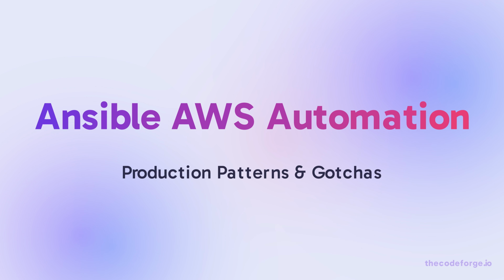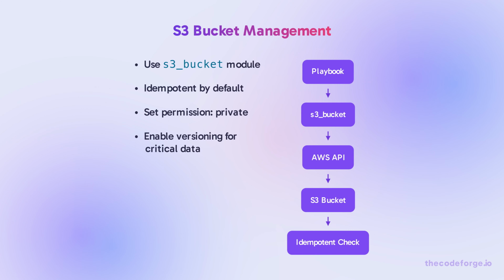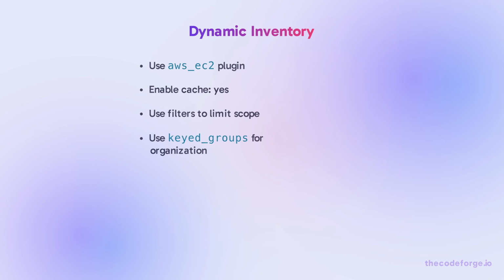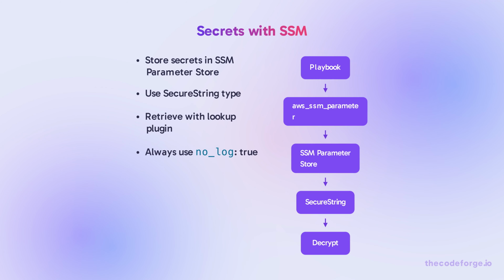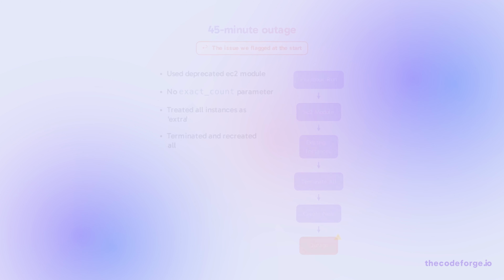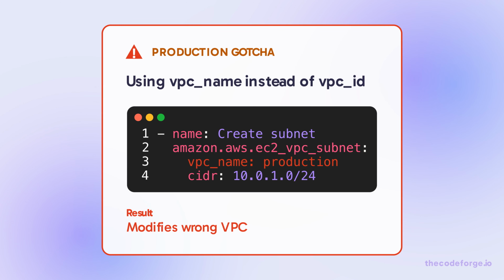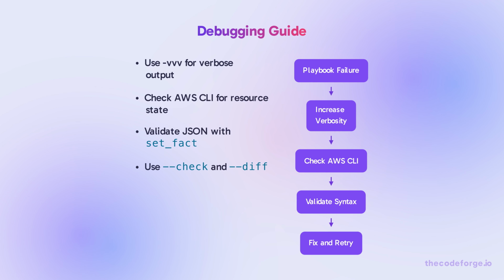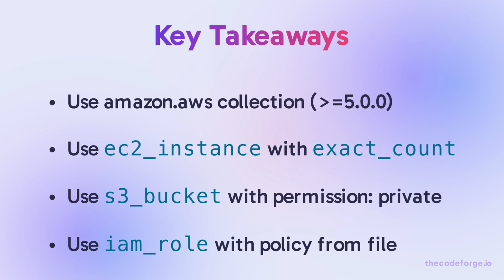A Deprecated Module Terminated and Recreated Every Instance — Ansible AWS Automation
A playbook used the deprecated `ec2` module instead of `ec2_instance`, and a run terminated and recreated all instances with new IPs — a 45-minute outage. This is automating AWS with Ansible: the amazon.aws collection, ec2_instance, idempotent provisioning, dynamic inventory, and avoiding deprecated modules that destroy what they should reuse.

⏳ Timestamps:
0:00 - Cold open: 45-minute outage
0:10 - Intro
0:18 - What Is Ansible AWS?
0:39 - Setting Up Collection
1:04 - Install Dependencies
1:10 - EC2 Instance Management
1:43 - S3 Bucket Management
2:07 - IAM Role Creation
2:37 - RDS Instance Provisioning
3:11 - VPC Network Building
3:43 - Dynamic Inventory
4:11 - Idempotency Patterns
4:37 - Eventual Consistency Retries
5:04 - Secrets with SSM
5:28 - Multi-Tier Deployment
6:00 - Testing Locally
6:28 - 45-minute outage
6:51 - The Fix
7:08 - ⚠ Gotcha: Using deprecated ec2 module
7:23 - ⚠ Gotcha: Not using exact_count for EC2
7:35 - ⚠ Gotcha: Missing no_log: true on secret tasks
7:43 - ⚠ Gotcha: Not using unique bucket names
7:56 - ⚠ Gotcha: Invalid JSON in policy document
8:07 - ⚠ Gotcha: Setting skip_final_snapshot: yes in production
8:18 - ⚠ Gotcha: Using vpc_name instead of vpc_id
8:29 - ⚠ Gotcha: Not flushing cache after changes
8:38 - ⚠ Gotcha: Not setting tags on resources
8:48 - ⚠ Gotcha: Not adding retries after creation
9:01 - Version Caveat: ec2_instance exact_count
9:41 - Production Caveat: IAM Role Policy Updates
9:59 - Debugging Guide
10:30 - Interview Questions
11:01 - FAQ
11:36 - Key Takeaways
12:05 - Next up
12:17 - Wrap-up

⏭ Next up: Ansible Docker Management